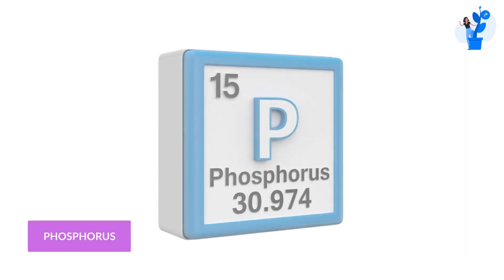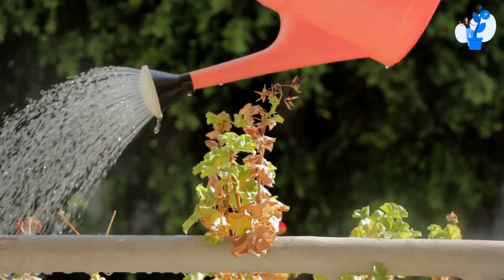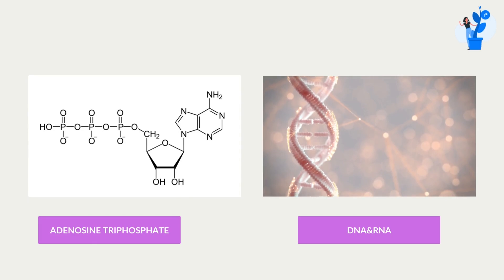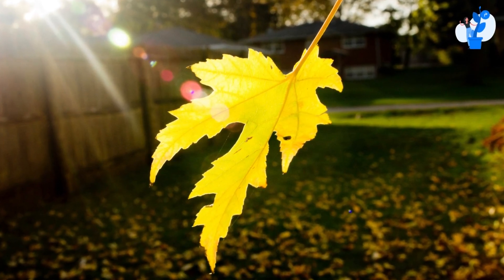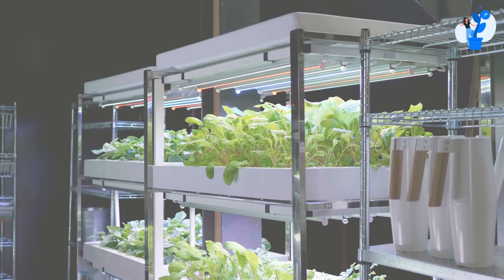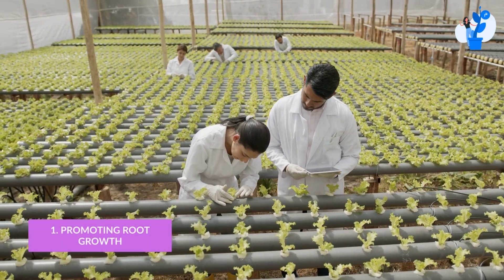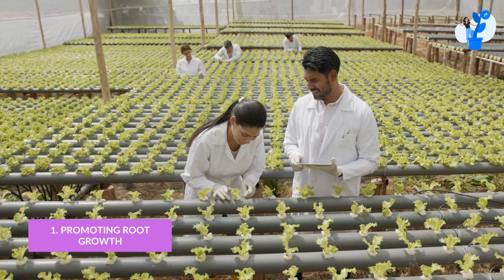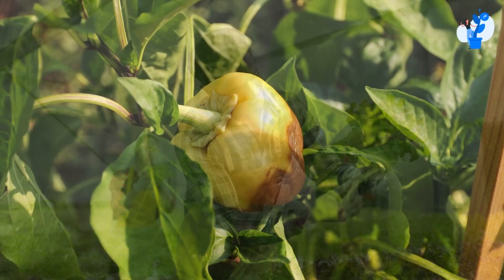Role Of Phosphorus In Plant Growth | Hydroponic Masterclass | Kryzen Biotech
👉Commercial Hydroponic Meet UP in Kolkata,

Phosphorus is an essential element that plays a key role in plant growth. It is a key component of several important plant compounds, including ATP (adenosine triphosphate), DNA, and RNA. Phosphorus is also necessary for the synthesis of certain enzymes and hormones, and it plays a key role in the transfer of energy within the plant.

There are several ways in which phosphorus plays a role in plant growth. Some of the key ways include:

1. Promoting root growth: Phosphorus is necessary for the synthesis of ATP, which is an important source of energy for the plant. As a result, phosphorus is essential for promoting root growth in plants.

2. Enhancing the resistance of plants to diseases: Phosphorus is necessary for the synthesis of certain enzymes and hormones, which can help to enhance the resistance of plants to diseases.

3. Improving the quality of fruits and vegetables: Phosphorus is necessary for the synthesis of DNA and RNA, which are essential for the proper functioning of the plant's cells. As a result, phosphorus is essential for improving the quality of fruits and vegetables, as it helps to ensure that they are rich in nutrients.

4. Improving the overall health of plants: Phosphorus is necessary for the synthesis of ATP, which is an important source of energy for the plant. As a result, phosphorus is essential for improving the overall health of plants.

In summary, phosphorus plays a key role in plant growth by promoting root growth, enhancing the resistance of plants to diseases, improving the quality of fruits and vegetables, and improving the overall health of plants. It is an essential element that is necessary for the proper functioning of the plant's cells and the synthesis of important compounds such as ATP, DNA, and RNA.
Products you need to run your farm:
01) Plastic Hydroponic Digital Cyclic Timer (White)
02) 16 Ampere Plastic Hydroponic or Analogue Cyclic Timer
03) Hydroponics White Netpots 2.5 Inch (Set of 50)
04) Hydroponics Jiffy Coco Pellets/Coco disc/Coco Coin/Coir Coin
05) Cocopeat Block 5 Kg(When Packing) for Home Gardening
06) 1-inch Rockwool Starter Plugs
07) Grow Healthy Grow More
08) Hydrotons Leca Clay Pebbles 9 L
09) Elamgreen Perlite for Gardening Potting Soil Mix, 1 Kg
10) Utkarsh Calcium Nitrate (100% Water Soluble Fertilizer)
11) Cheap & Heavy 4 Colourful Reusable Seeds Trays for Germination
12) Agriculture Seedling Tray (Pro Tray) Reusable
13) Generic pH and E-TDS Meter Combo